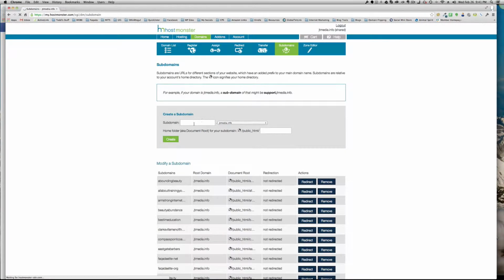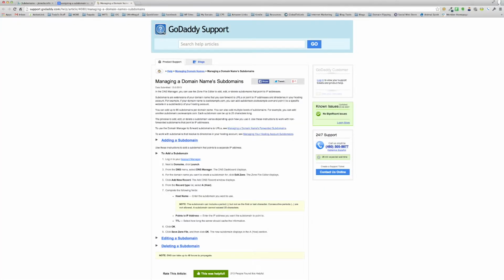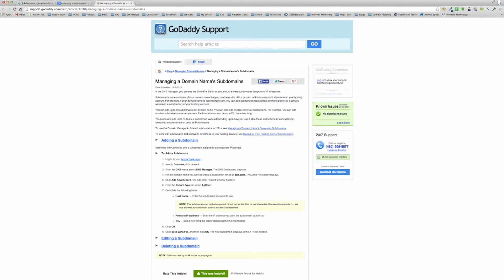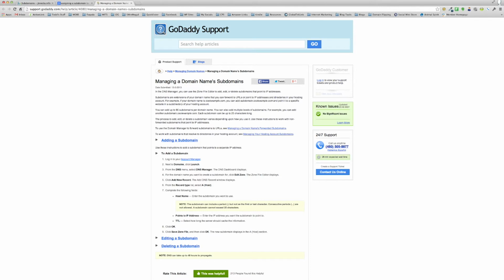Creating A Subdomain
This video is about Creating A Subdomain